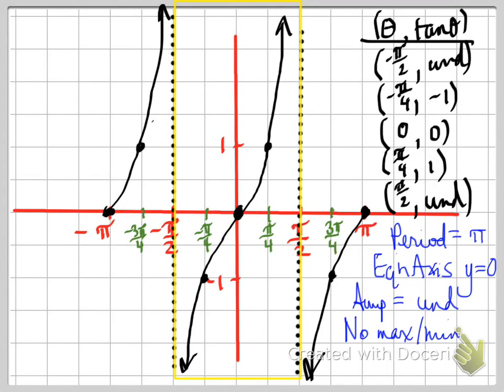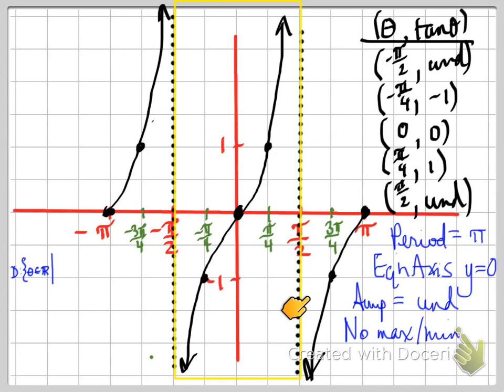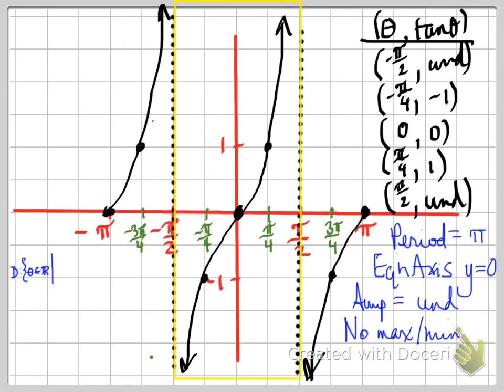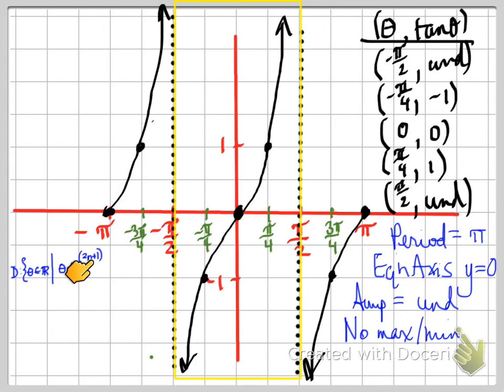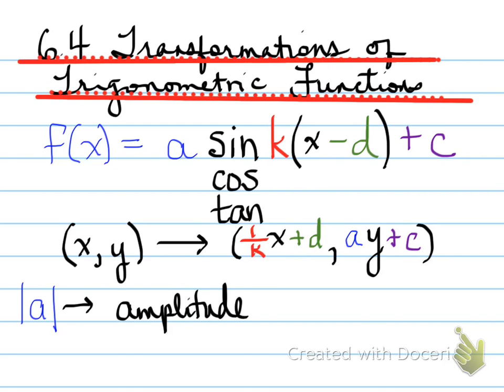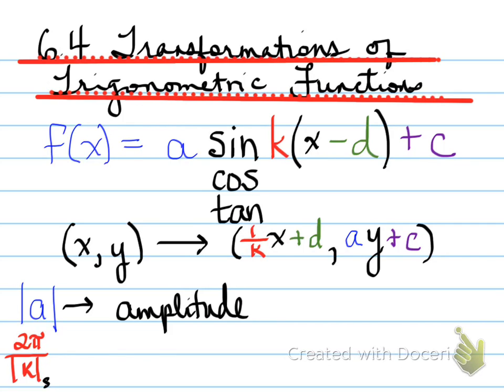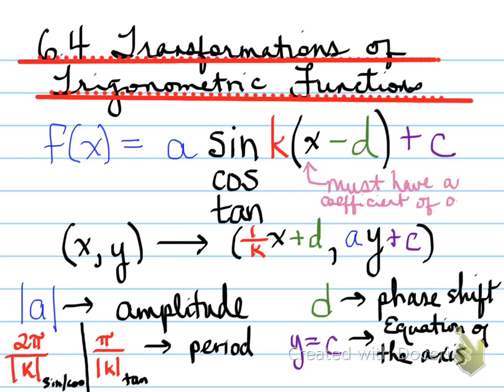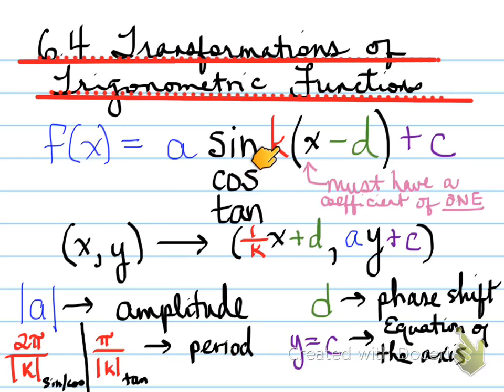MHF 6.3 and 6.4 Graphs of Trig Functions part 2